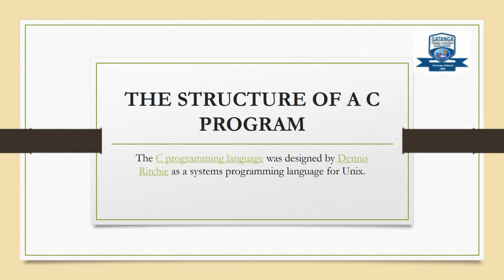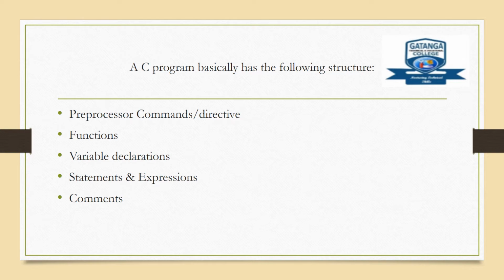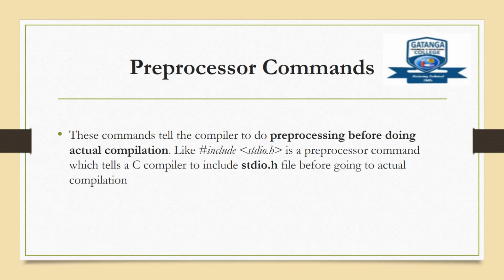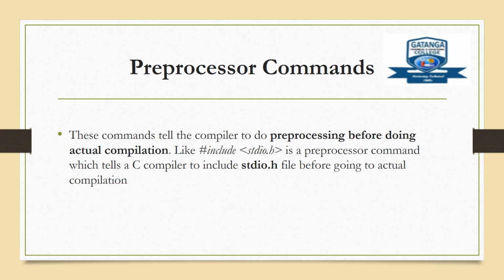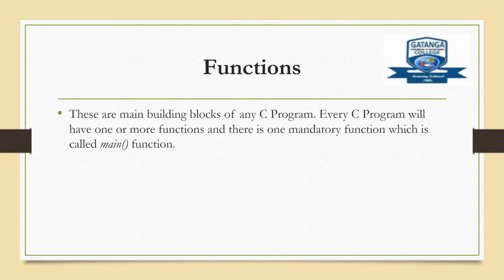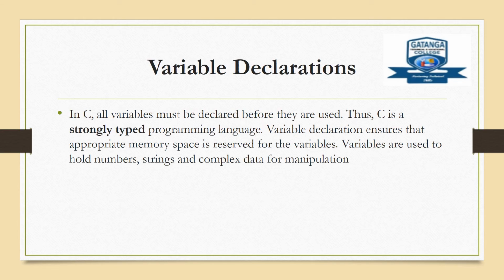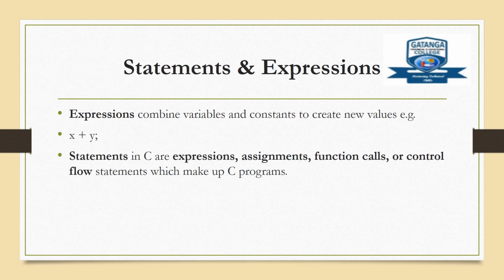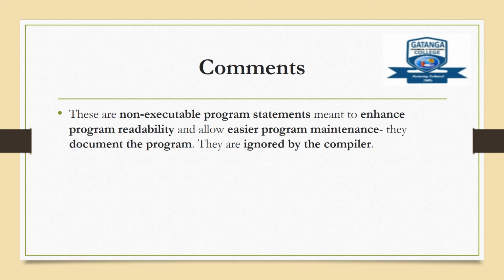Structure of a C Program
DIPLOMA IN ICT